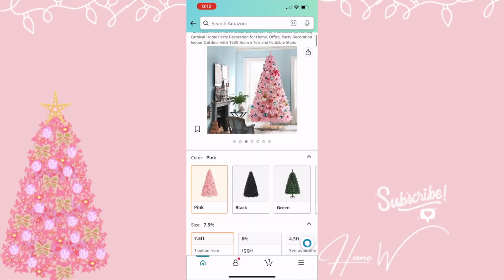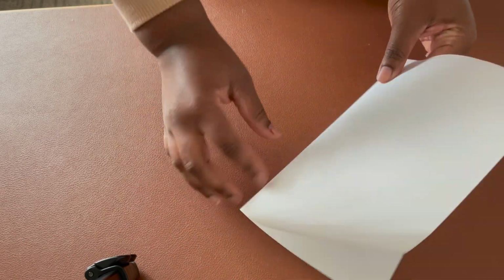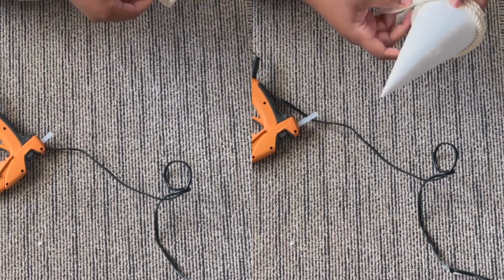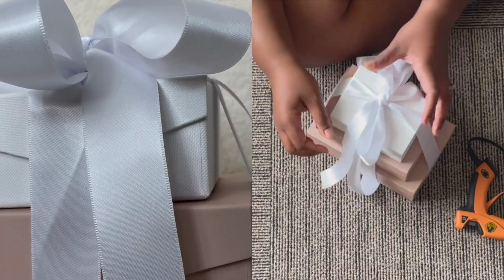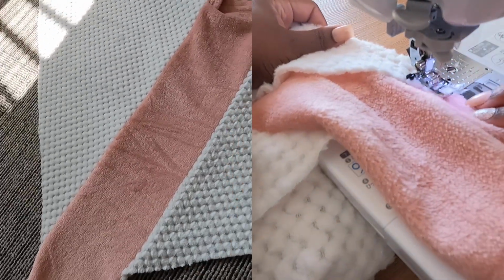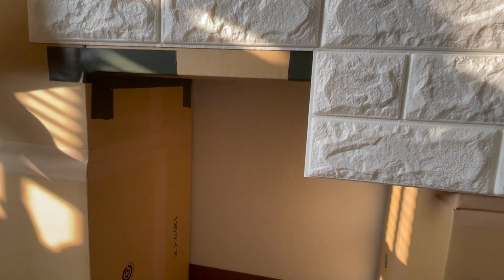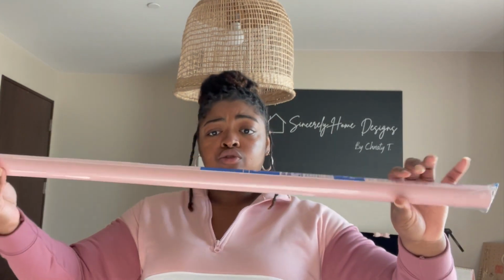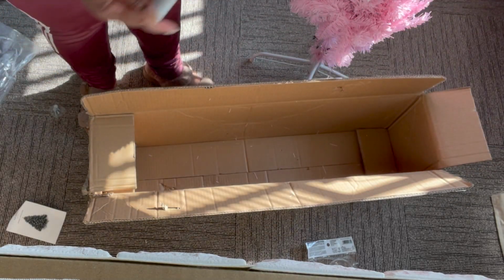I'm Dreaming of a Pink Christmas! l Part 1 l Modern Christmas Decor Shopping & DIY FAUX Fireplace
Hi Friends,
Im super excited to bring you along this year as I have decided to have a Pink Christmas. please don't forget to hit that like and subscribe button as I'm on a journey to reach 1k subscribers.
Sincerely
Christy T.

Items mentioned:
Pink Christmas tree

I’m dreaming of a pink Christmas sign

Pink Christmas prints

Pink stack boxes